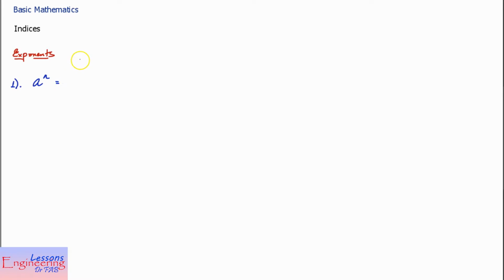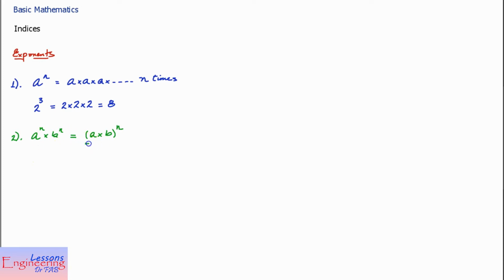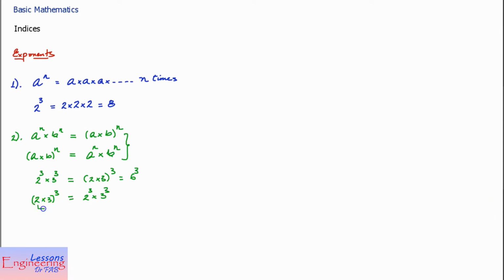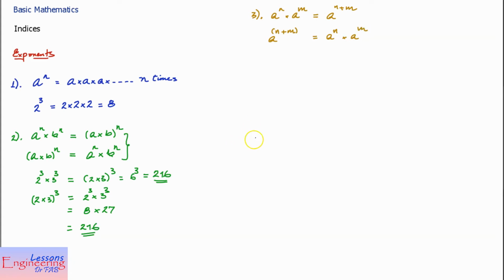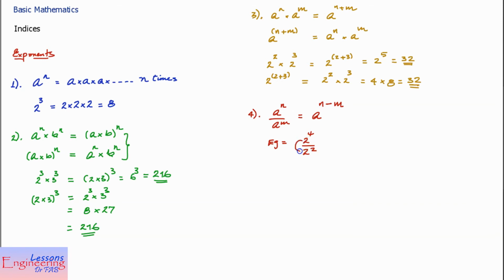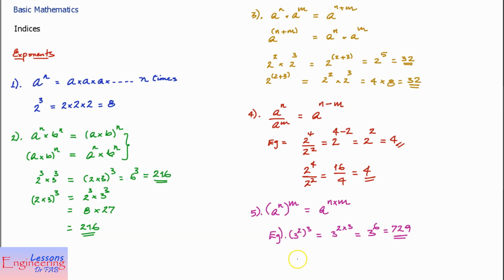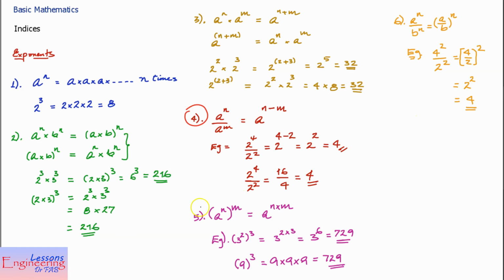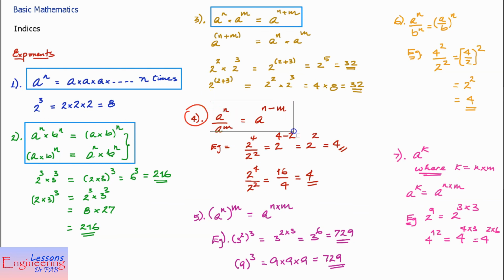Introduction to Indices